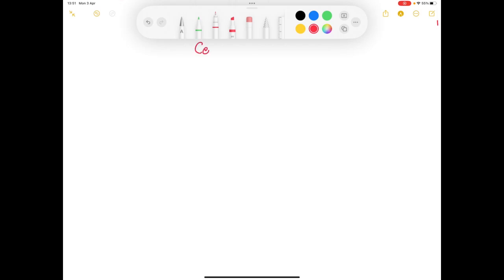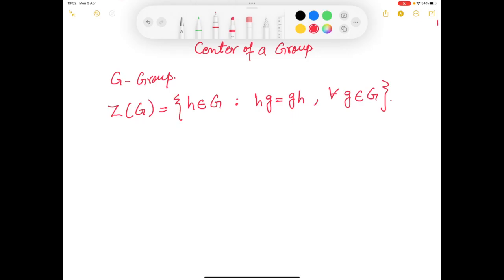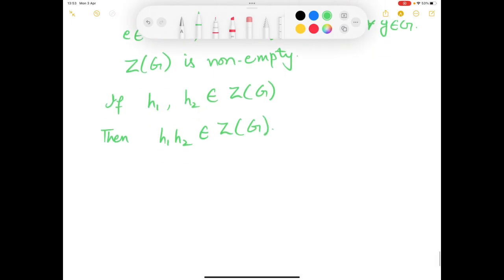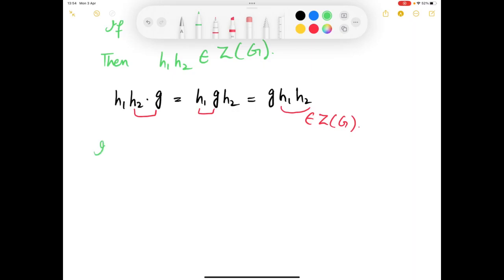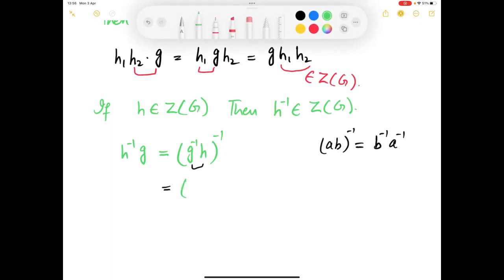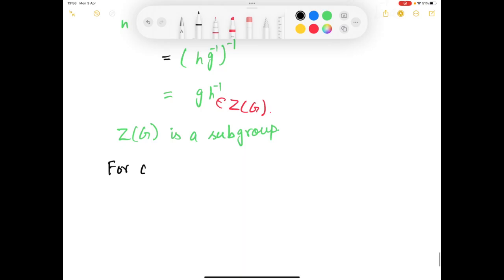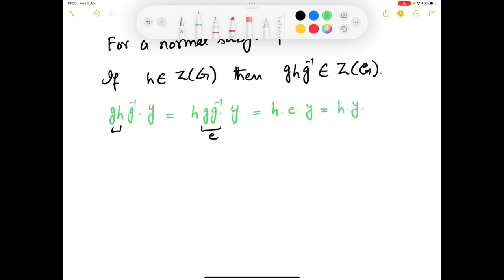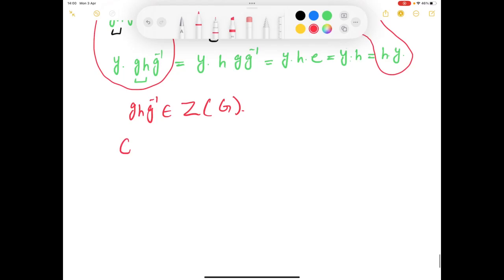Center of a Group is a Normal Subgroup | Group theory | Abstract Algebra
Center of a Group is a Normal Subgroup
Center of a group
Group theory
Abstract Algebra